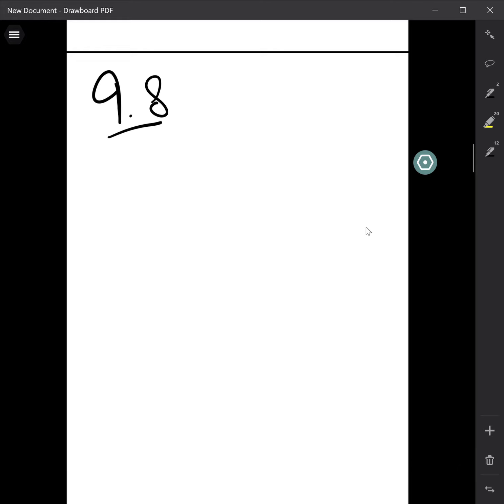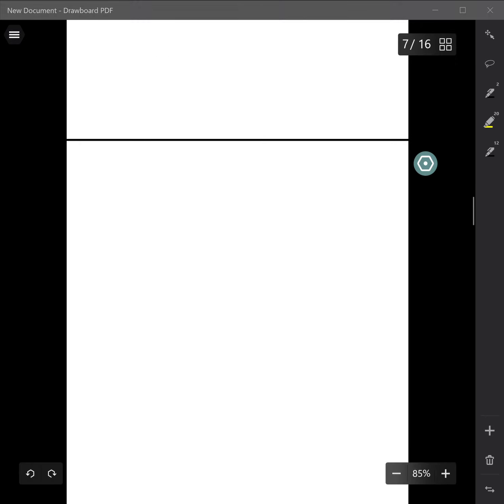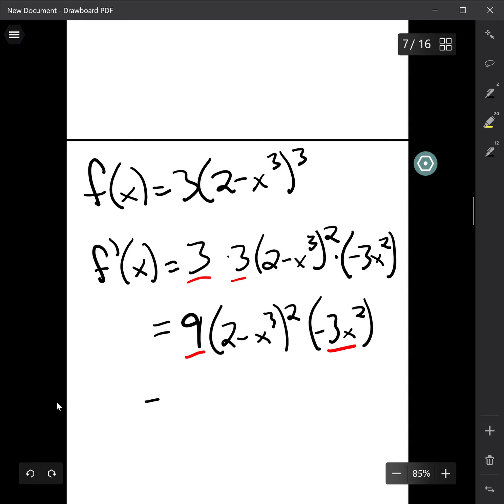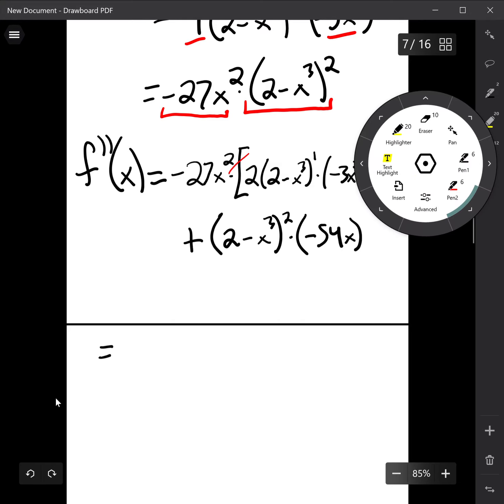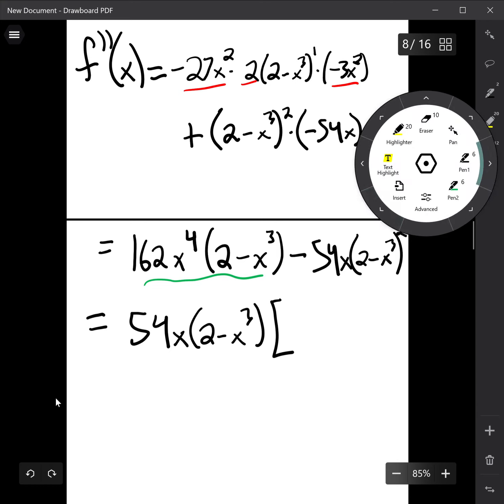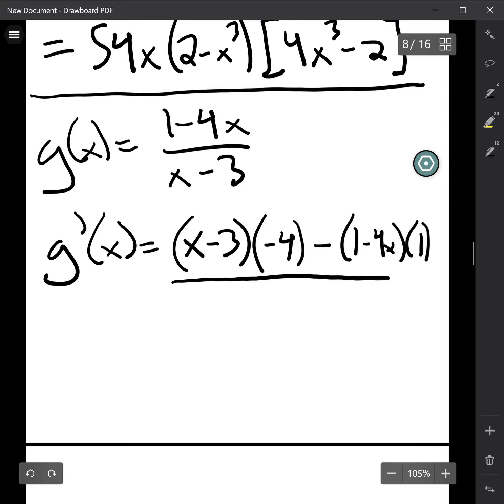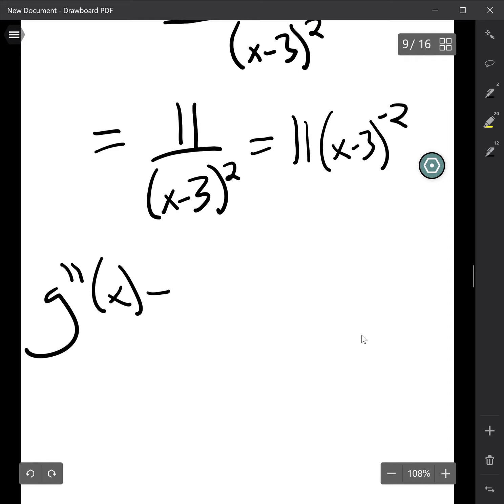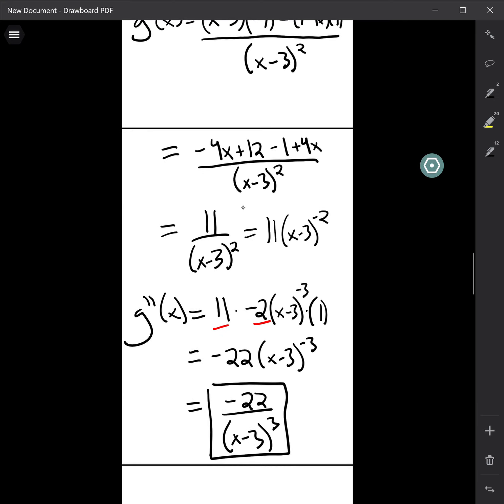Higher Order Derivatives!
In this video, we discuss how to take higher order derivatives.